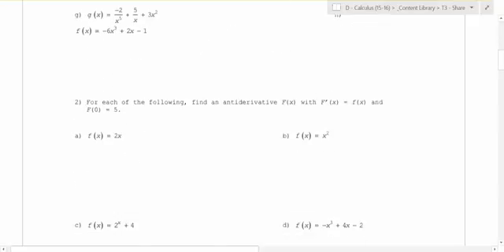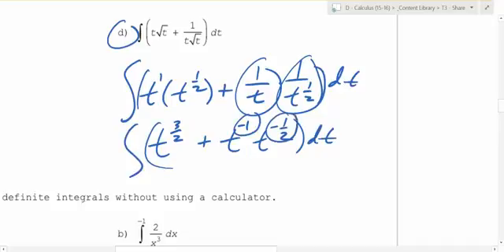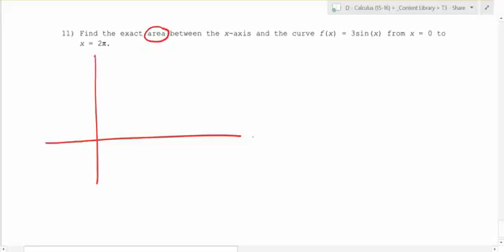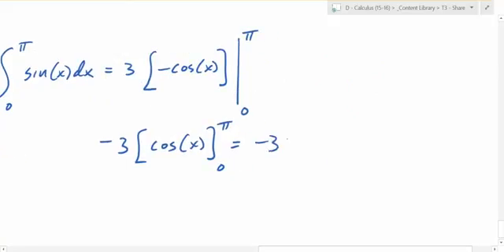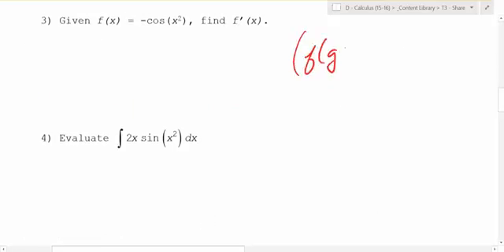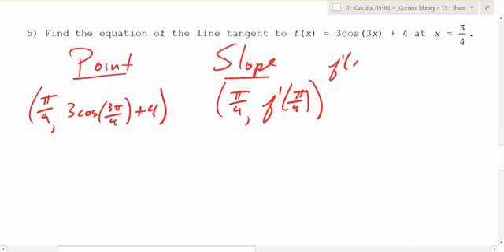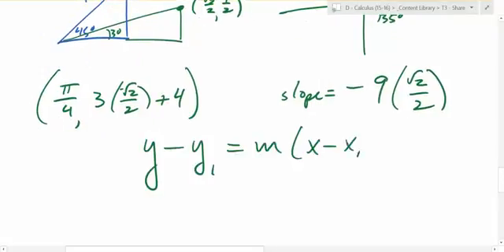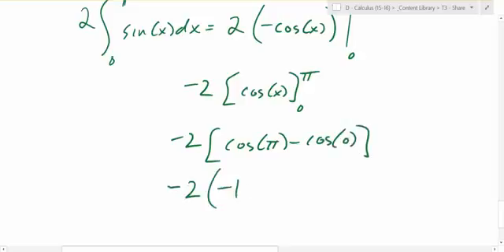D Period - Calculus - 4/28/16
More fun with antiderivatives!